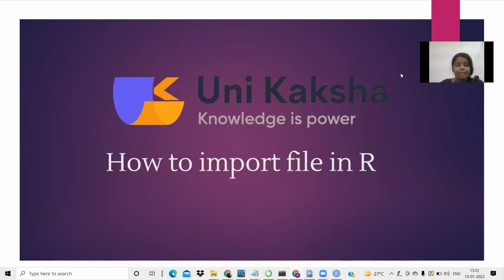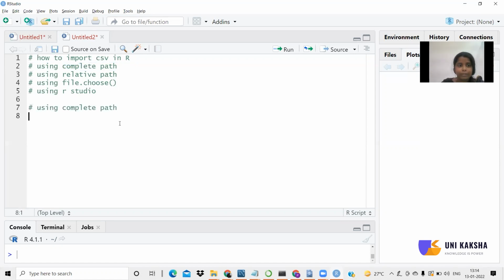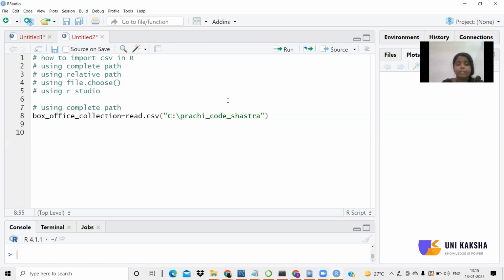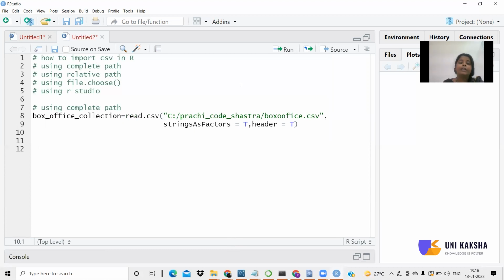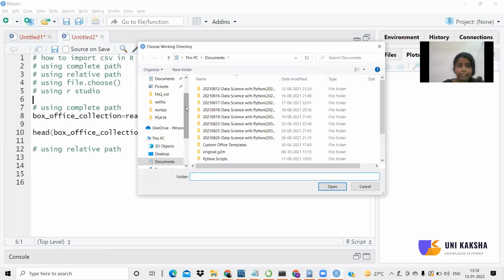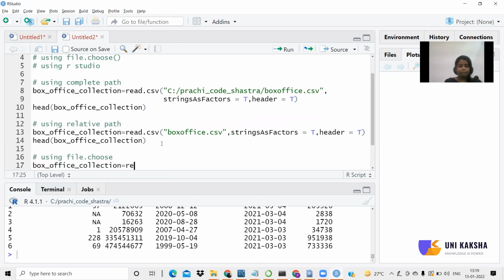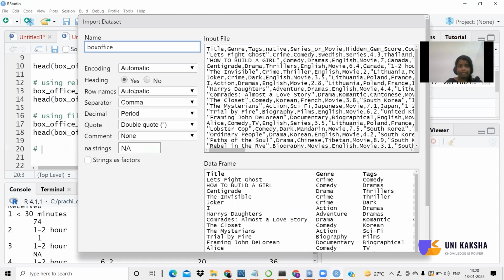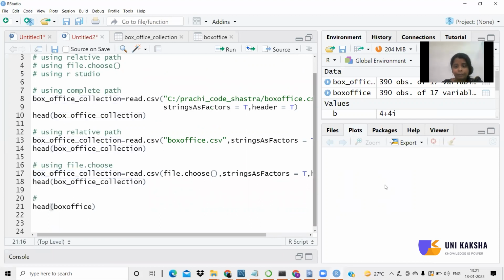How to Import File in R